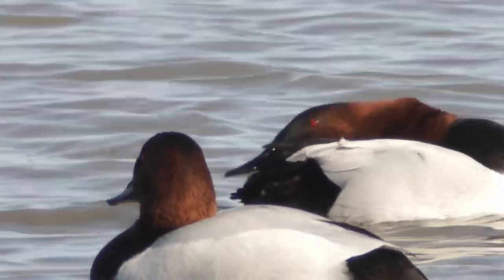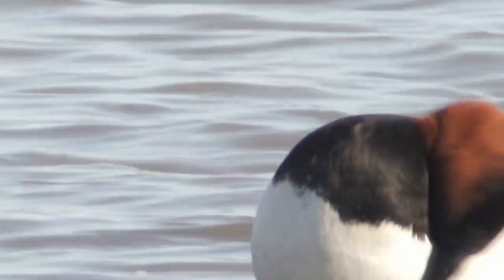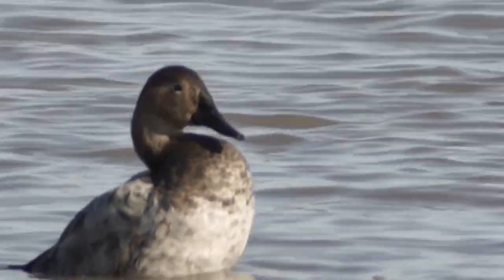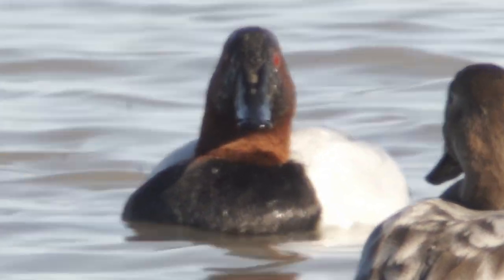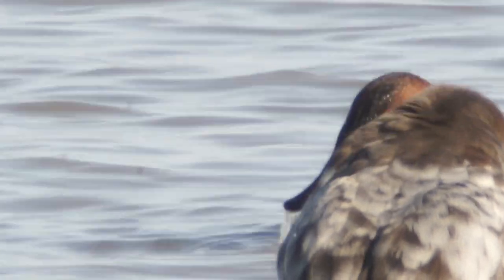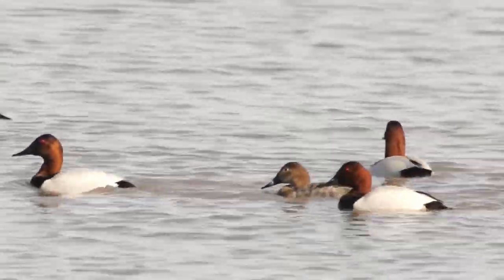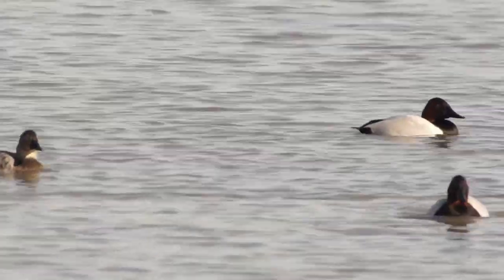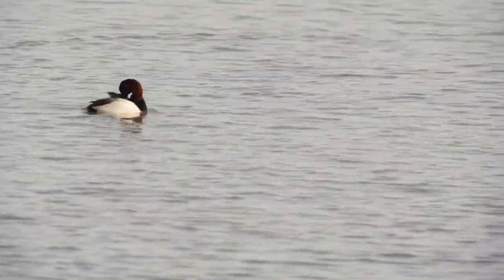Canvasbacks, 2/22/2020 (HD)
Canvasbacks (Aythya valisineria) rest and preen near the shoreline of Cayuga Lake, providing the photographer with some good views.  Cayuga Lake, New York, 2/22/2020. (This video is available in high definition. Originally live-streamed on YouTube Live